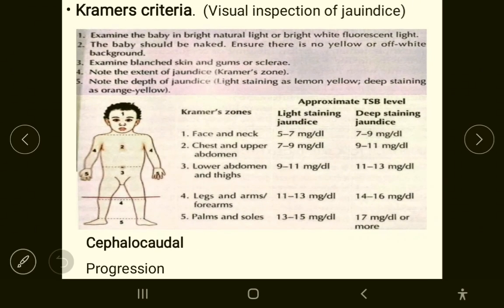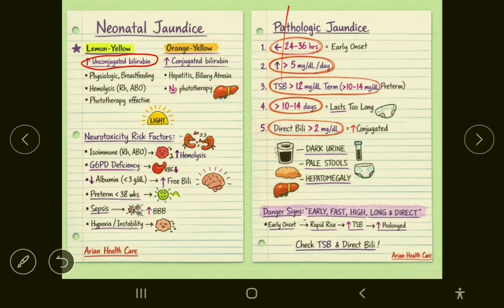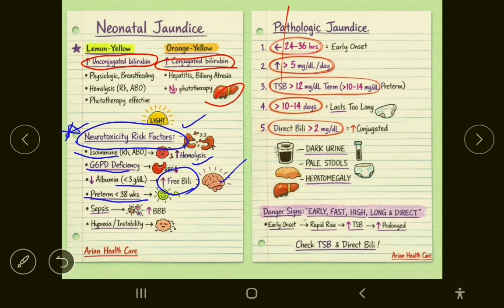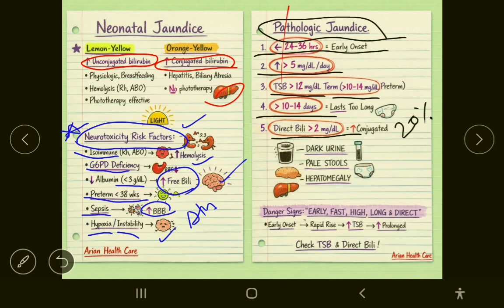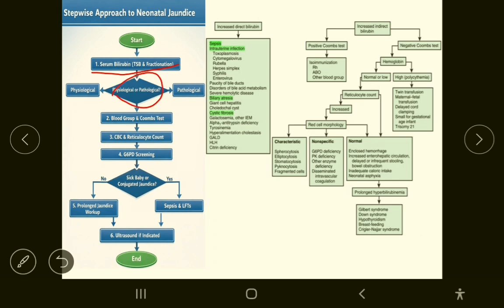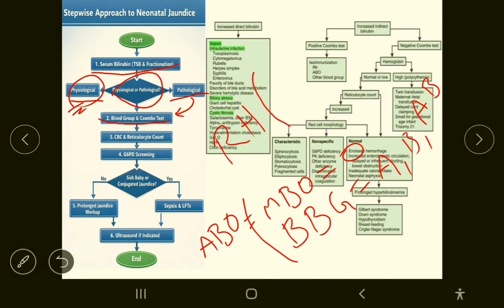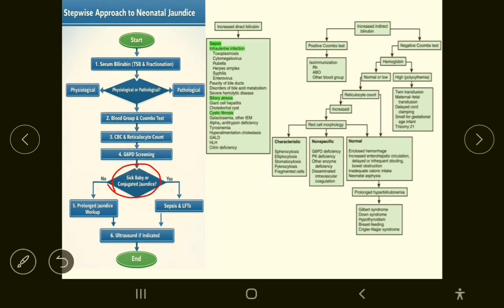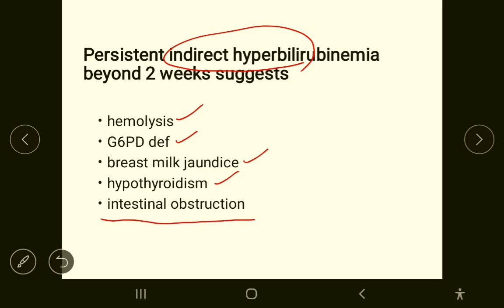Neonatal Hyperbilirubinemia: Investigations and Key Points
Neonatal Hyperbilirubinemia | Investigations Explained Simply
In this video, we break down the essential investigations for neonatal hyperbilirubinemia in a clear and step-by-step manner.
Learn which tests to order, when to order them, and why they matter, based on standard pediatric guidelines.
Perfect for medical students, interns, pediatric residents, and healthcare professionals.
🔹 Lab evaluation
🔹 Clinical approach
🔹 Investigation sequence
🔹 Exam-oriented & practical
📌 Share with friends preparing for exams
Channel: Arian Health Care